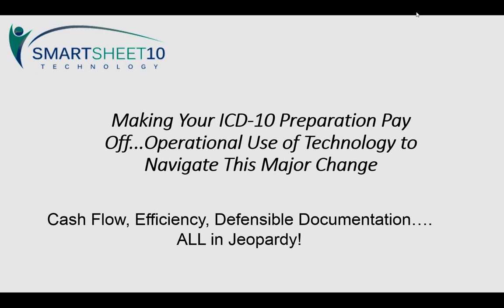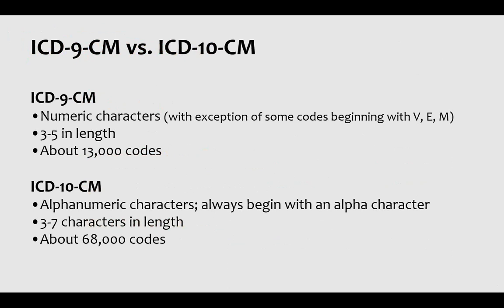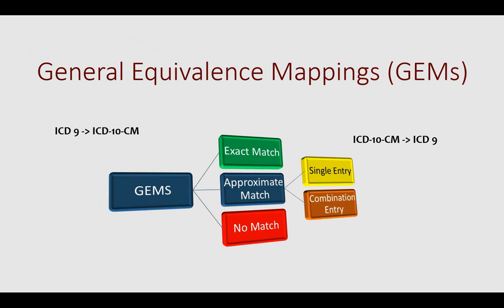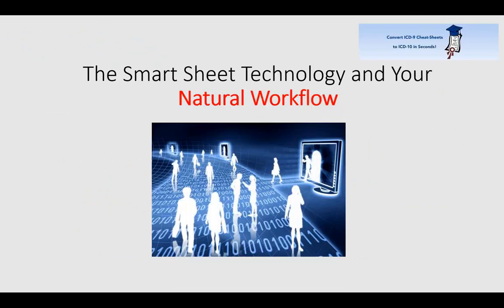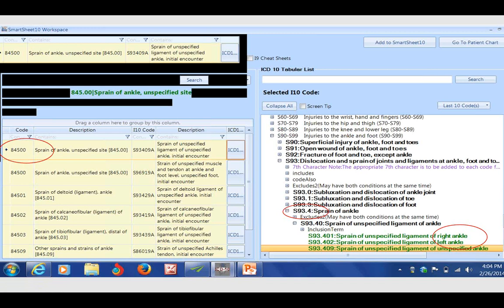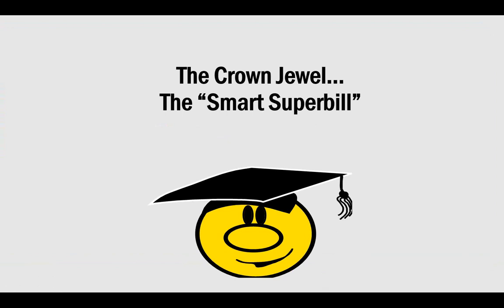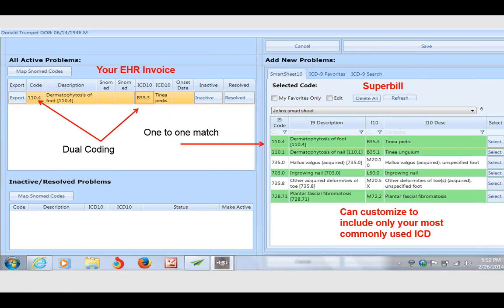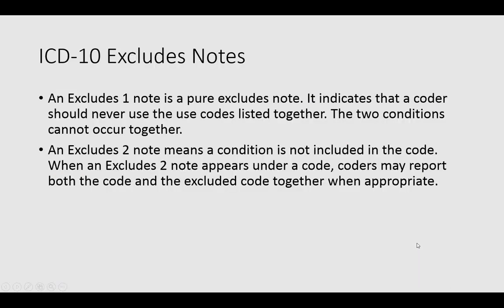SmartSheet10 Technology Demo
In this recorded webinar you will learn about SmartSheet10 Technology an innovative ICD-9 conversion tool that is a crucial asset to help your practice prevent claims rejections. SmartSheet10 Technology alleviates the time consuming "searching" for specific codes and makes it as simple as clicking to find the green colored codes. SmartSheet10 Technology can also easily be integrated into any EHR system.